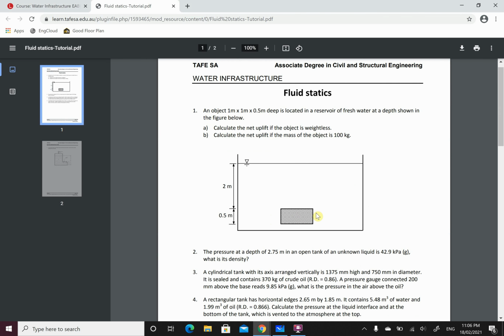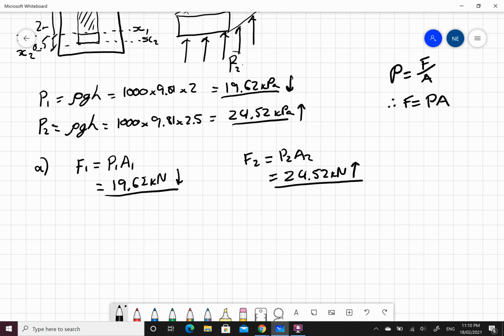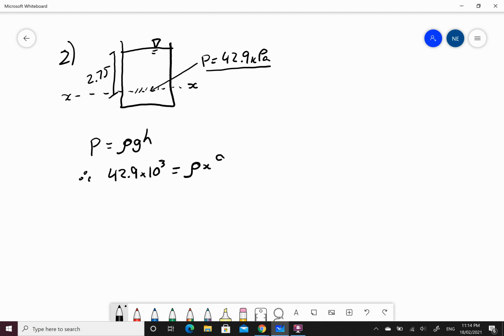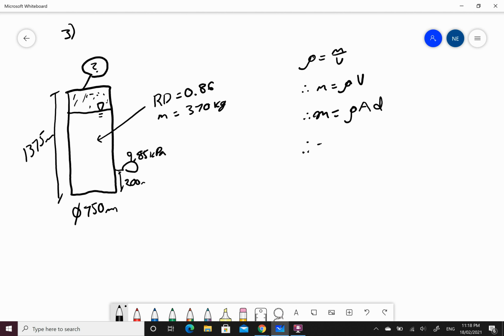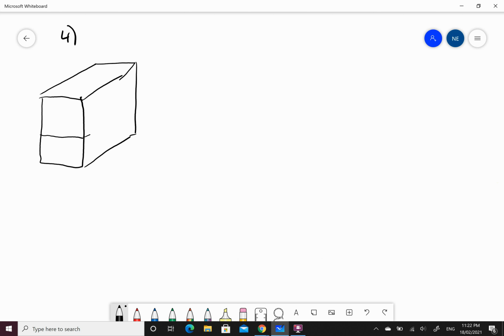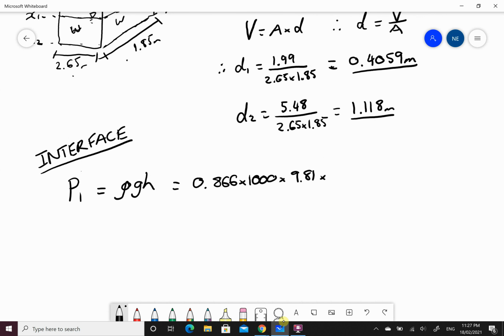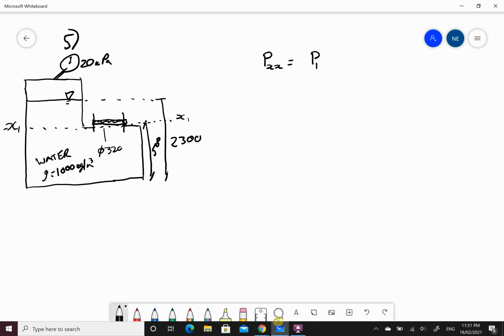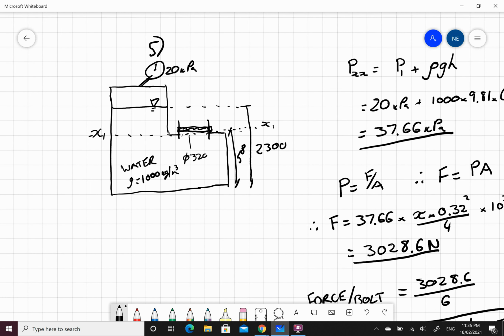Tutorial 2 - Fluid Statics